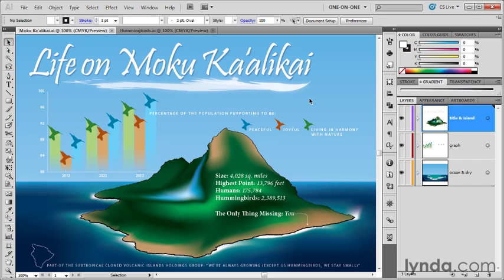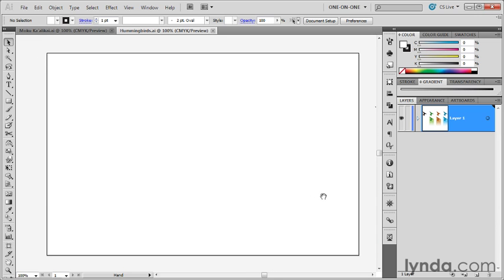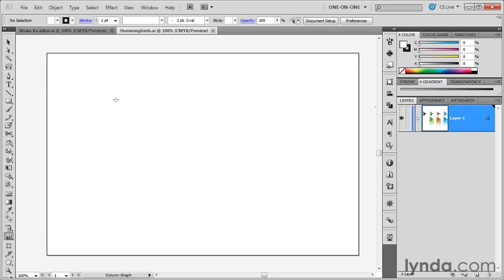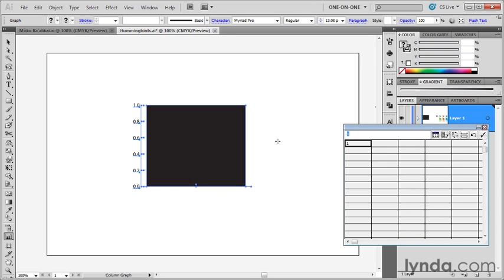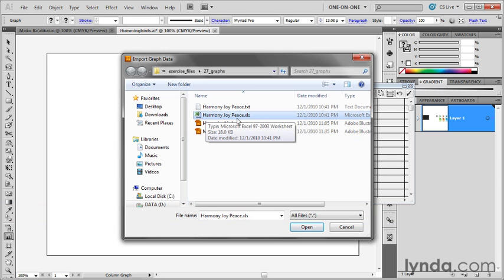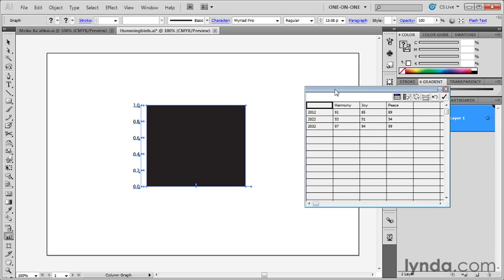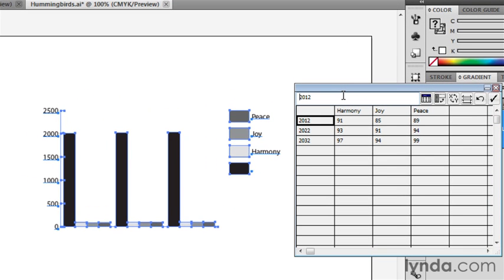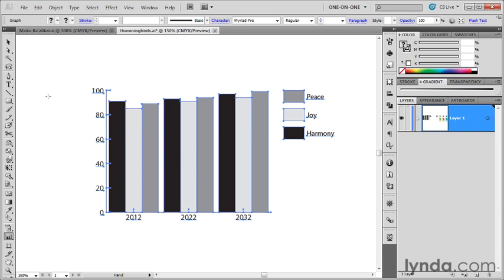baiom_27_02.